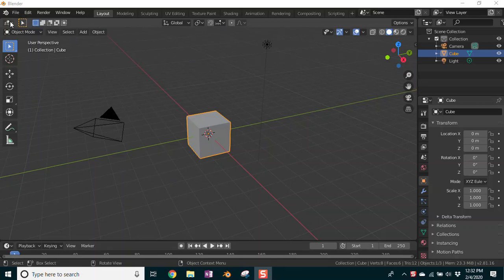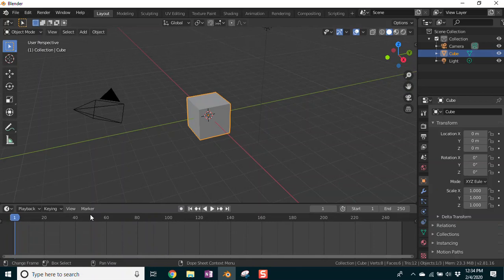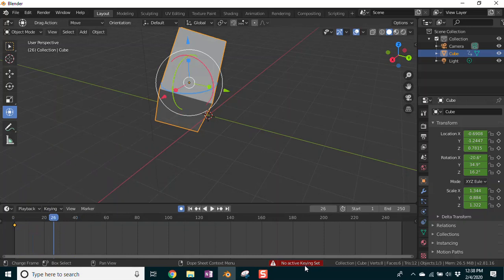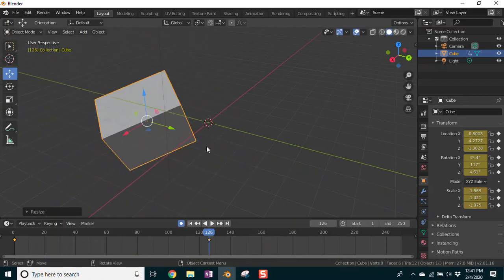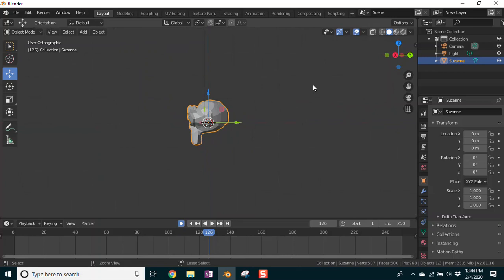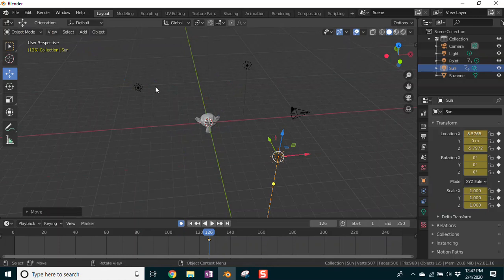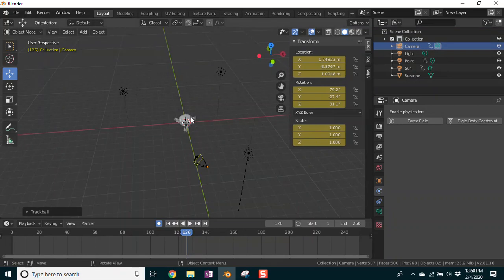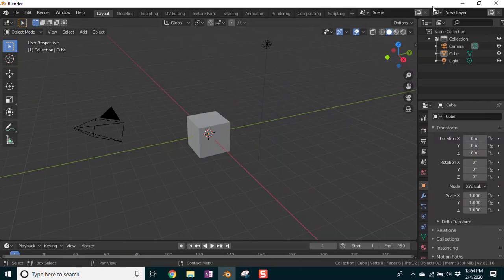Interface, Middle Mouse, Shortcuts & Transformations by Mrs Girot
1. How the Interface looks
2. It's made up of interchangeable windows
3. There are Transformation tools, just like in Geometry
    - G  is for GRAB & Move, AKA Translate = Slide
    - G, x = move along x axis only
    - G, y = move along the y axis only
    - G, z = move along the z axis only

    - S is for Scale or Size
    - S, x = scale only the x dimension
    - S, y = scale only the y dimension
    - S, z = scale only the z dimension

    - R is for Rotate
          - Click R again and it will rotate all over the place
          - Click R again to get a smaller range of rotation
    - R, x = rotate around x axis
    - R, y = rotate around y axis
    - R, z = rotate around z axis

3. Number Pad Shortcuts
    1= Front
    Ctrl + 1 = Back
    3 = Left Side
    Ctrl + 3 = Right Side
    7 = Top
    Ctrl + 7 = Bottom, chin
    4 and 6 will rotate view left and right
    8 and 2 will rotate view up and down

4. HOLD middle mouse button down and move mouse to get a 3D scroll around the 3D Viewport.

5. Scroll middle mouse button to zoom in and out